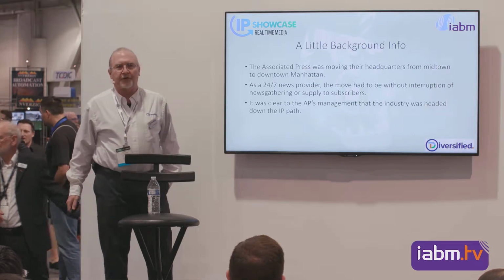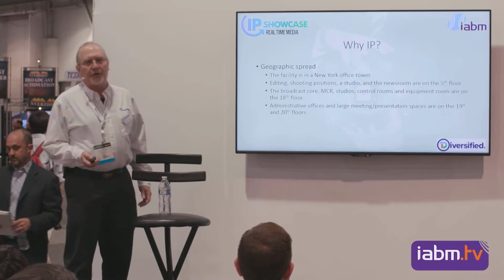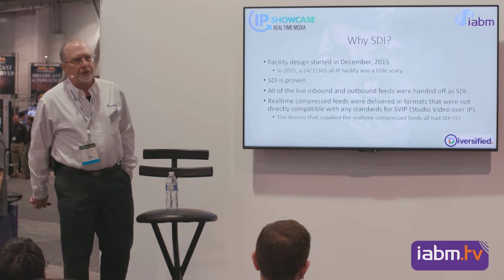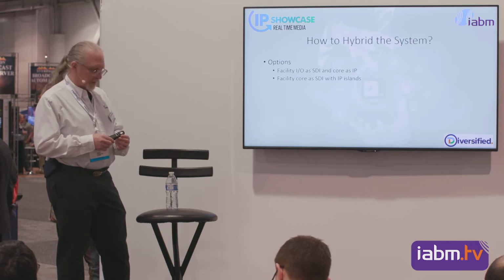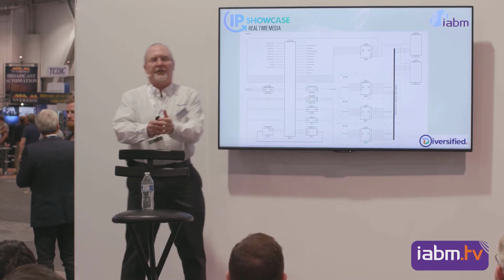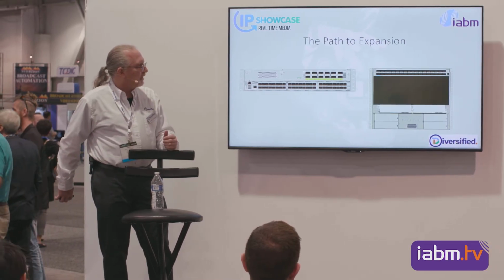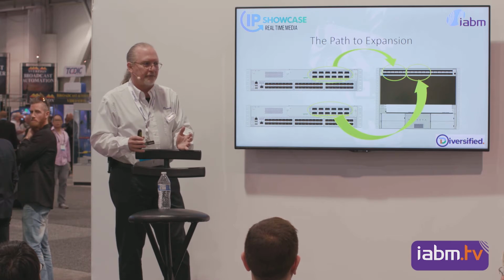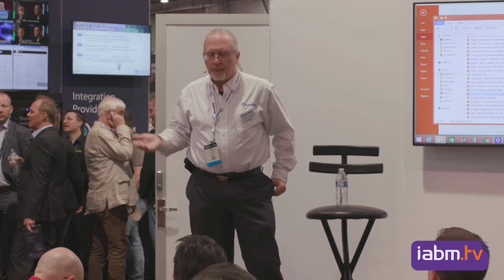A review of an actual SDI/IP facility and how IP allows for a graceful expansion - Dave Schwarz – Ma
Dave talks about a hybrid IP/SDI installation: where SDI was used and where IP was used. Now the installation is up and running, Dave also discusses how it will evolve to 100% IP in the future.